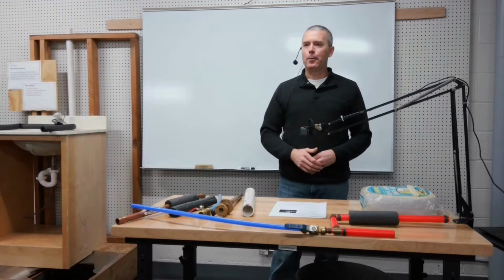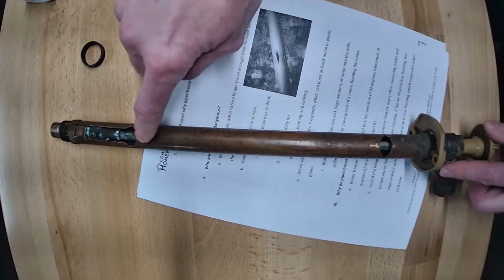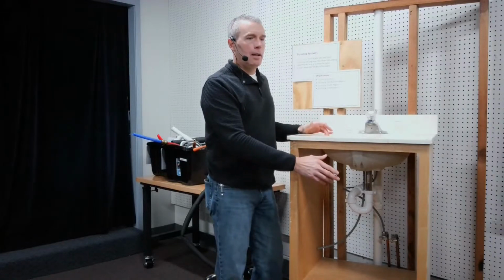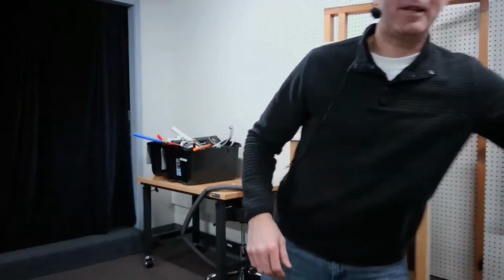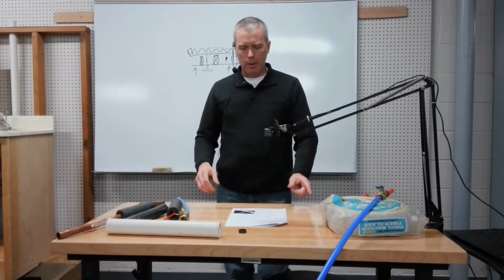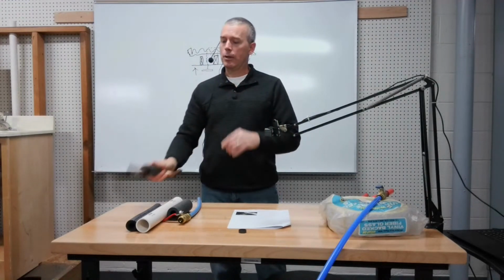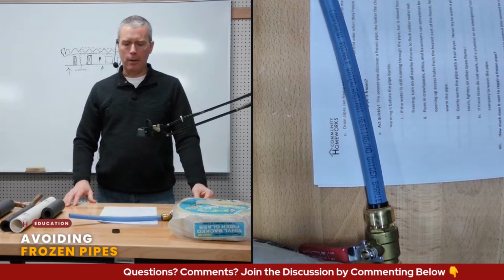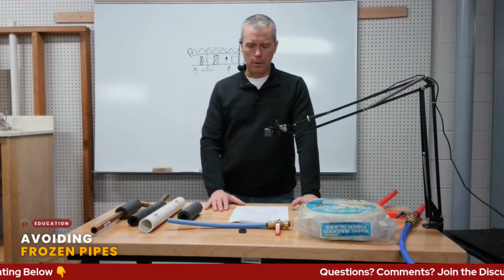Avoiding Frozen Pipes Workshop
When pipes freeze inside your home, they can burst, causing thousands of dollars in damage!  Learn why pipes freeze and how to prevent this from happening in your home!

This workshop is offered as a free, in-person, hands-on workshop, giving participants an opportunity to prevent damage to their homes. The workshop can also be viewed on the Community Homeworks facebook page and YouTube channel, but will be lacking the hands-on experience. Questions from the audience are always encouraged!

Community Homeworks is a non-profit home repair and maintenance organization located in Kalamazoo, Michigan with a mission to “Empower our low-income neighbors to maintain safe, sustainable, and dignified homes.”